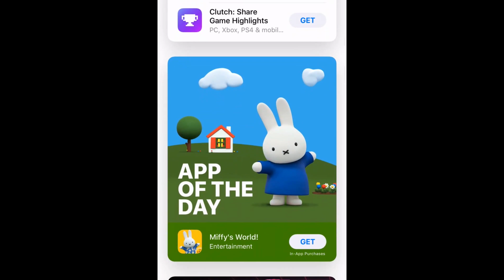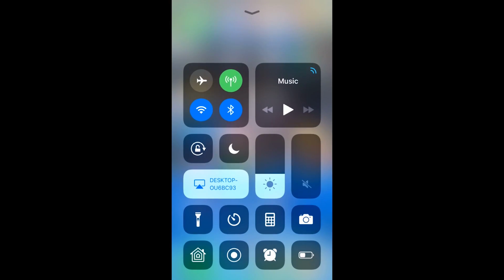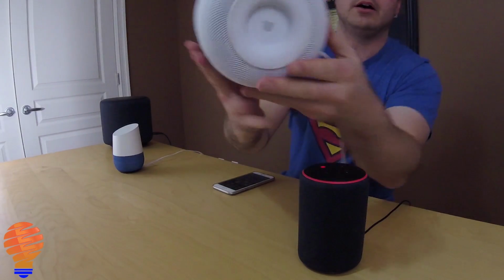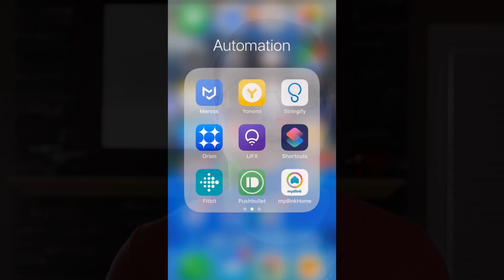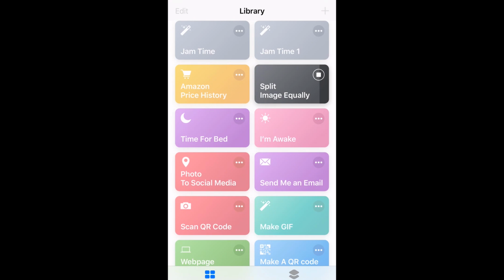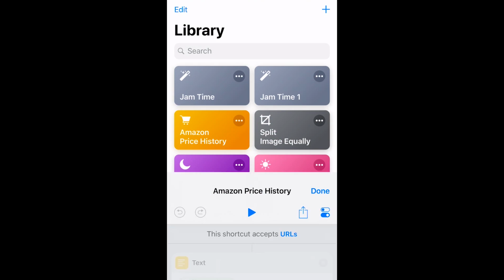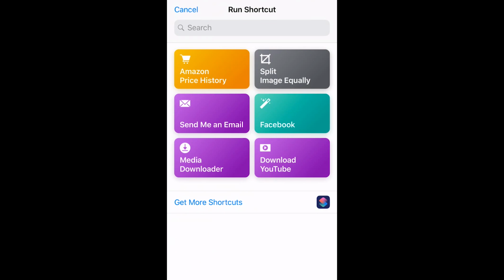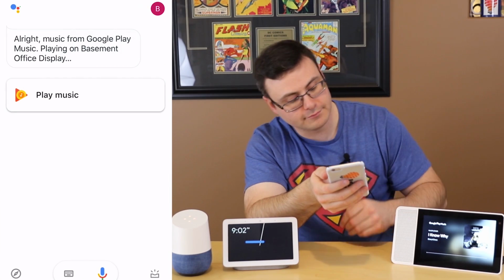Is iOS The Best Mobile OS For Your Smart Home?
There are two mobile Operating Systems today, and iOS is likely the bigger of the two in North America (not the world). Is iOS the best mobile operating system for your smart home? In this video, I'll go through some of the positives and negatives of iOS, the iPhone, iPad, and the HomePod as it relates to your home automation and your smarthome.

Your smartphone is easily one of the most important devices you own in your home. It connects you to the internet, tons of services, and tons of smart home products and services. When it comes to iOS, you absolutely have the top services because of the applications on the iOS app store.

From the perspective of the smart home, you have access to IFTTT, Stringify, Yonomi, Yeti, Google Home, Google Assistant, Alexa, SmartThings, and every home automation manufacturer's application.  Literally, all of these applications are available, and none of them are going away anytime soon.

Also, with iOS and your iPhone, you have access to Apple HomeKit.  You can control WiFi-based devices (as well as devices like Philips Hue that are ZigBee based) on your iPhone or iPad, and you can use Siri to execute that control as well.  The interface for HomeKit is simple, effective, and Siri is also very good at controlling your smart home.

There's also the new capability called Shortcuts.  Shortcuts is an immense home and life automation application that allows people, companies, and really, anyone to produce automation with the tap of a button (or use Siri to trigger a Shortcut).  Some amazing things about Shortcuts?  They can be shared, they can be scripts, they can trigger applications, they can trigger multiple applications, they can be scripts on web servers, they can do an absolute ton.  It's maybe the second Apple app store.

When we talk about the hardware, you have access to iPhones, iPads, and the HomePod.  You can't ignore the HomePod's sound, but you also can't ignore the narrow focus of what the HomePod can do.  It's no Google Home or Amazon Echo.

The biggest negative for iOS is just how much these products cost to get into.  A new iPhone XS Max is $1500 CAD, and that's a scary proposition for anyone to get into knowing that they'll have to upgrade every 3-4 years.  That's also scary if you jump fully into HomeKit and Shortcuts and then find yourself needing a new phone.

Another negative is how Apple handles some of the integration with other companies like Google.  They have, in the past, made sure that their own services were front and center, and this means that you can miss out as an iPhone user.

All in all, iOS is an amazing platform for your smart home.  It has access to almost everything you could ever want.  Almost.

Brian